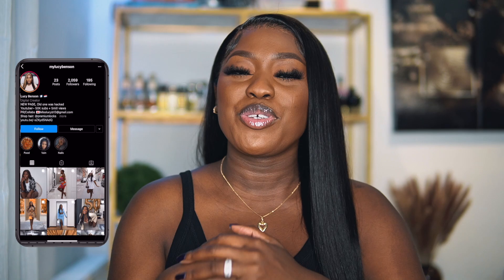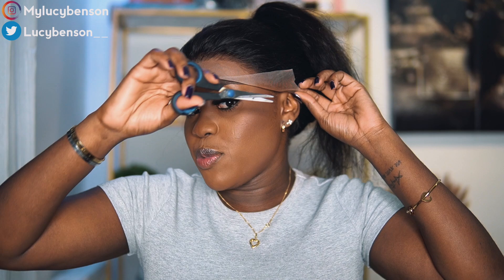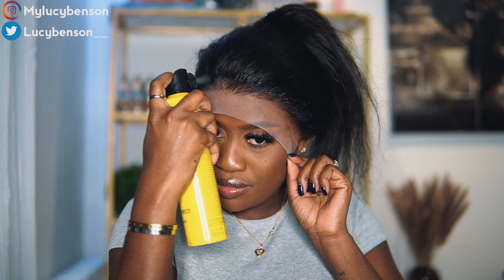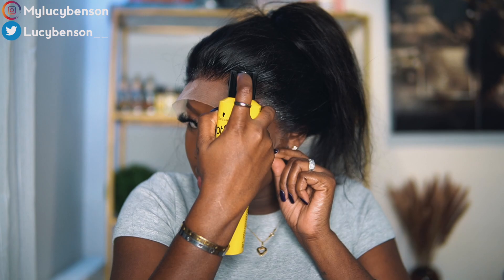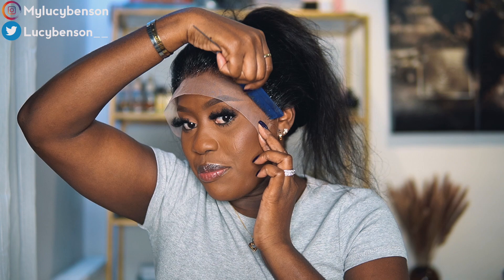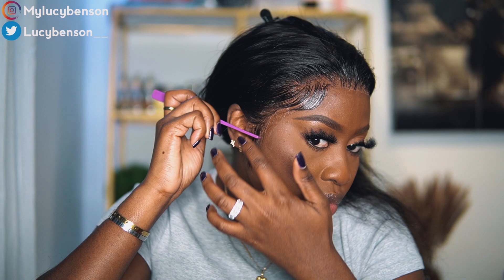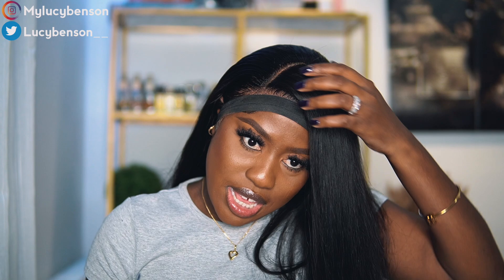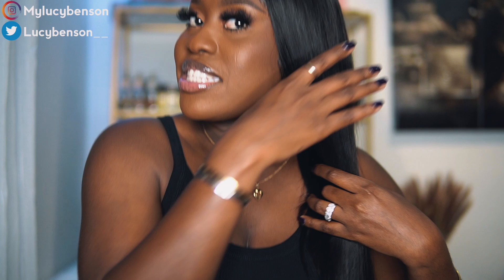Dating in your 20s: HOW TO MAKE YOUR LONG DISTANCE RELATIONSHIP WORK FT BEAUFOX HAIR l LUCY BENSON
Hey guys, Todays video is about Dating in your 20s: how to make your long distance relationship work with your man. I hope you enjoy the video💞